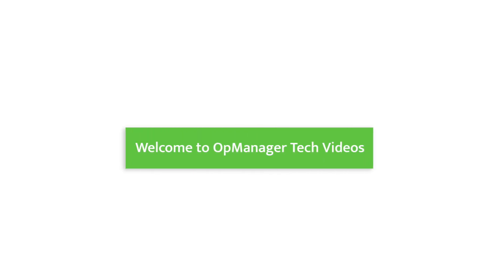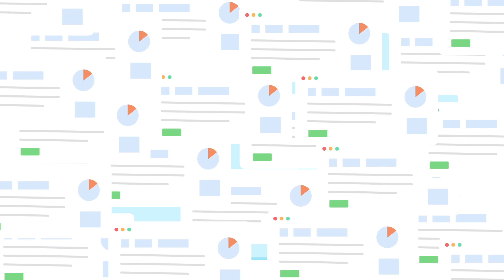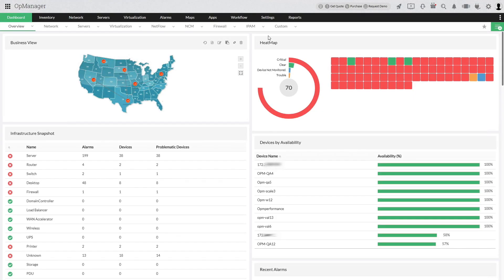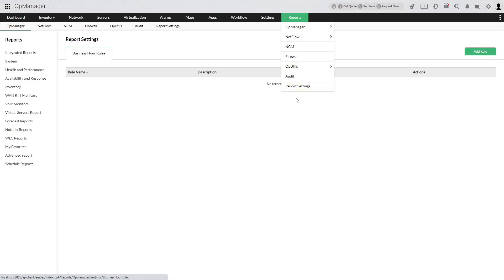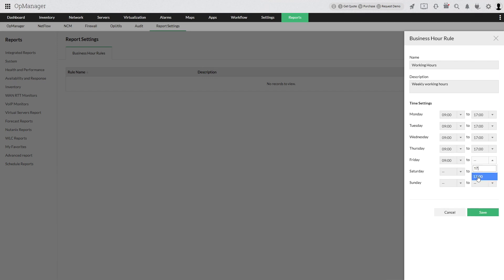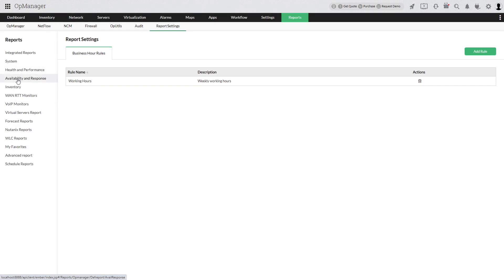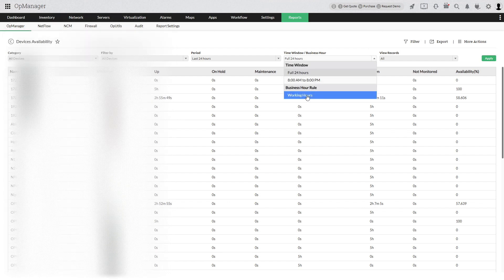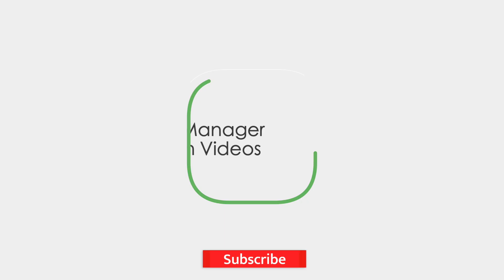How to create Business Hour Rule in OpManager?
In this video, you'll learn how to create a Business Hour Rule in OpManager which can help you in filter out reports for your required time period.